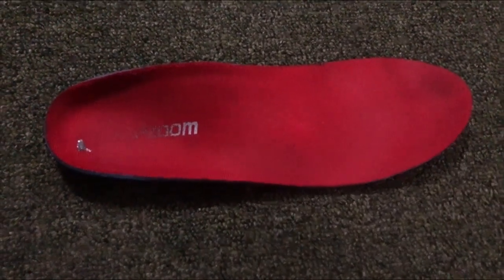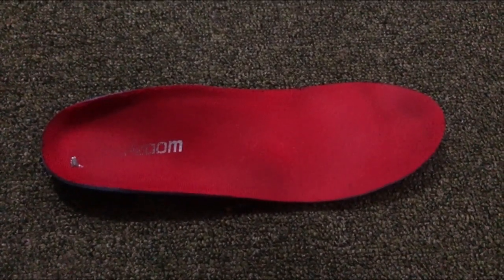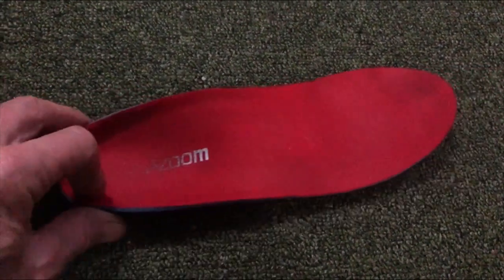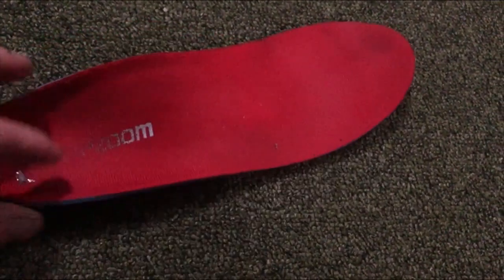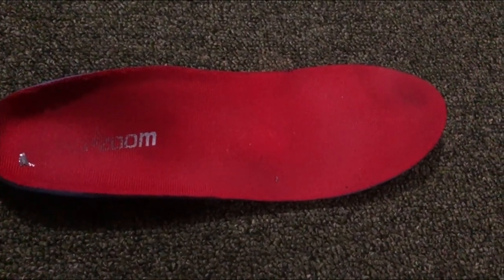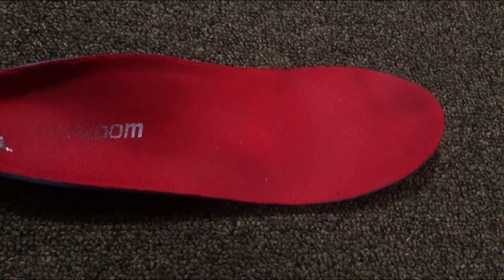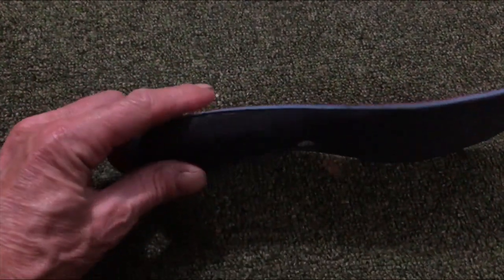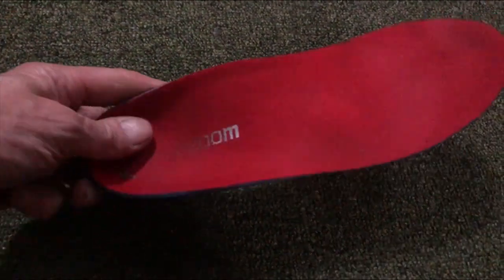Plantar Fasciitis Support Insoles by POPZOOM REVIEW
As a runner I suffer currently with Plantar Fasciitis  and so have purchased Support Insoles from various brands. These ones are also very good and would recommend them as part of your healing progression with either running shoes or work safety boots.

👣Plantar Fasciitis Support👣Plantar Fasciitis Insoles with ergonomic design prevent excessive plantar fascia stretching, ensuring every step is comfortable. Popzoom orthotic insoles help relieve foot pain due to flat feet, plantar fasciitis, fallen arch, high arch, over-pronation, long time standing, and being overweight.
👣1.18 Inch Arch Support👣Flat Feet Insoles with our biomechanical arch support insoles. Designed to support the longitudinal and transverse arches, these insoles distribute foot pressure and provide contoured support for overworked arch areas. The heel pad provides extra cushioning, while also absorbing shock with each step.
👣Deep-U Heel Cup for Enhanced Support👣Arch support inserts feature a deep-U heel cup design that realigns the foot and ankle, providing enhanced stability and protection for the heel and joints. They also help relieve foot pain, plantar fasciitis, knee pain, and low back pain caused by standing or working for extended periods.
👣LASTING COMFORT👣Orthotic insoles for flat feet have a durable TPU material with strong arch support that relieves pressure on the arch area, reducing foot pain caused by plantar fasciitis or fallen arches. The long-lasting EVA foam sole provides cushioning and support, while the breathable materials keep feet dry.
👣Step-by-Step Comfort👣Our shoe inserts are designed to provide long-lasting relief, but it's important to start using them slowly. Beginning with just 1-2 hours of use per day and gradually increasing the time will help you get used to the arch support and ensure happy feet in the long run.